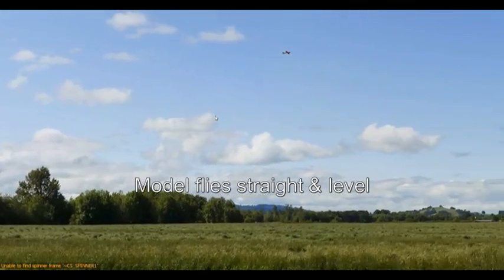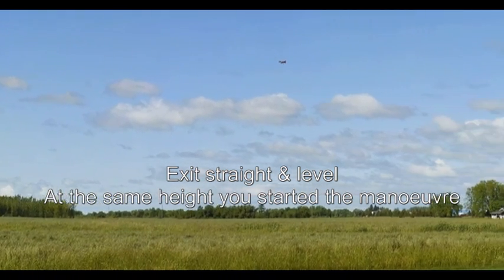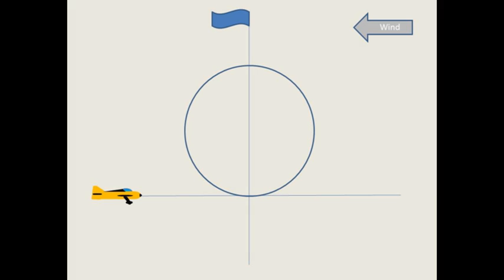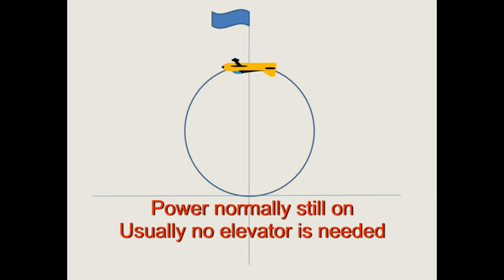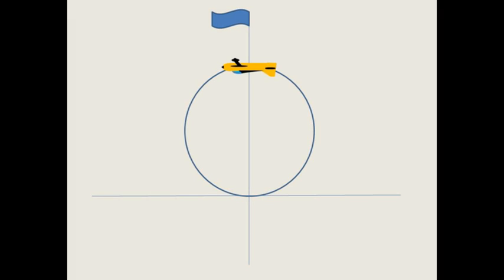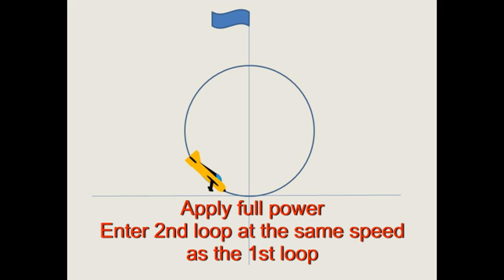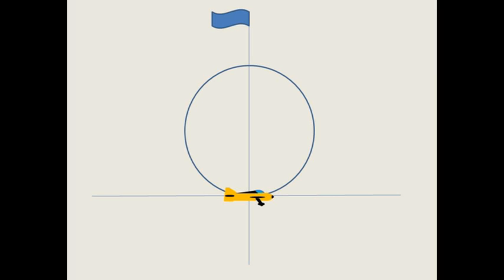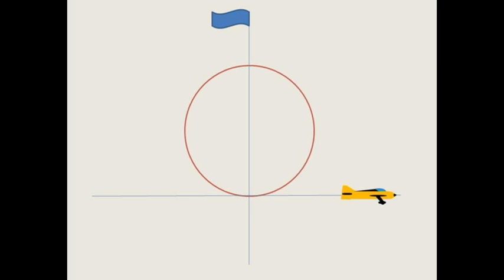Sportsman's Schedule - 3 - 2 Inside Loops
3rd Manoeuvre of the Sportsman's Schedule